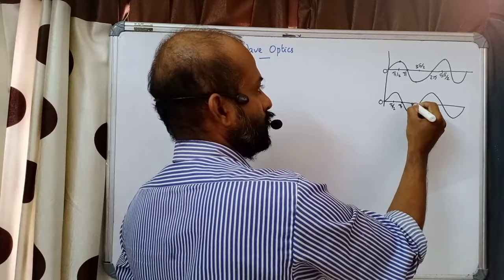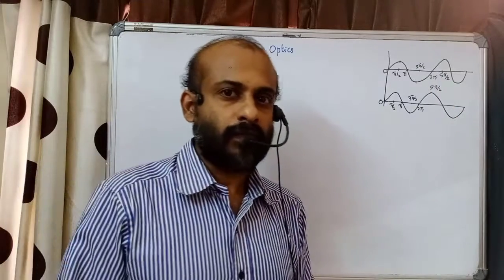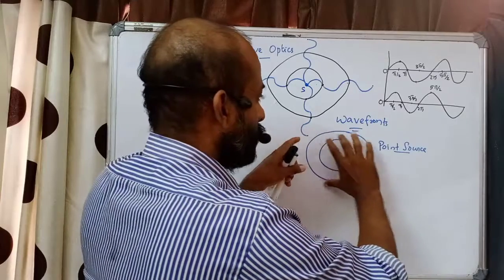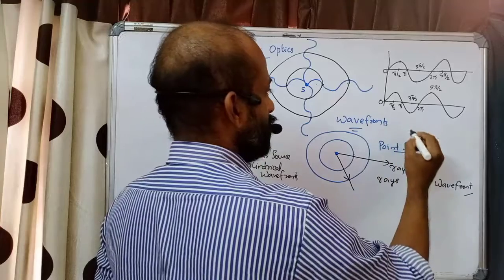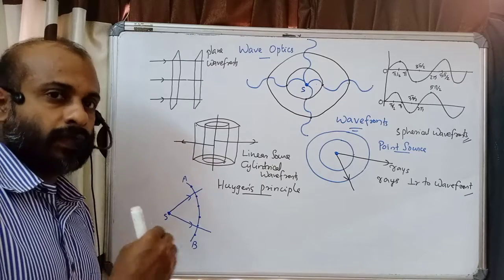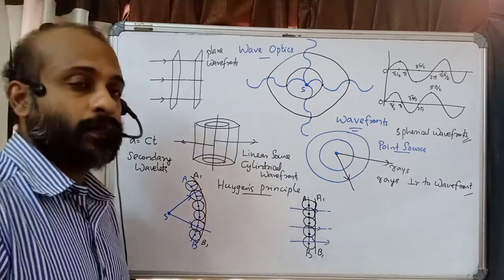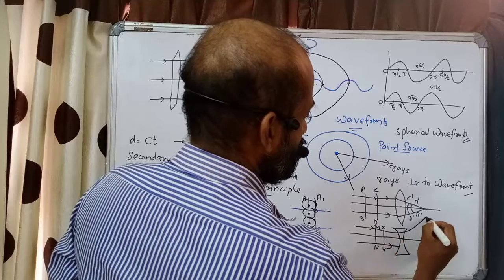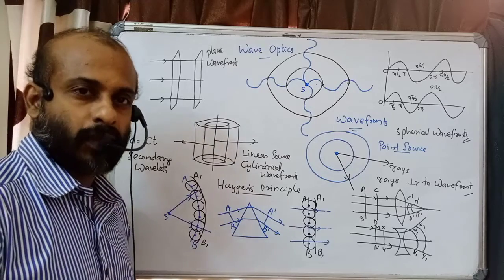Wavefronts and Huygen 's principle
Wave optics